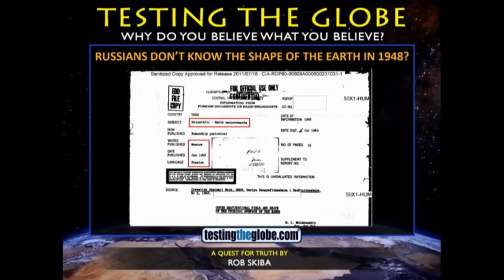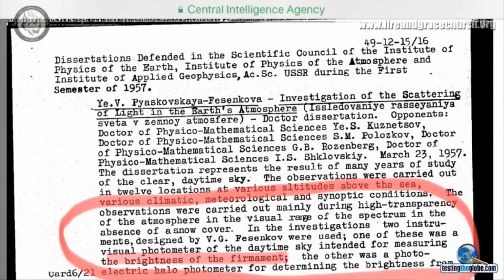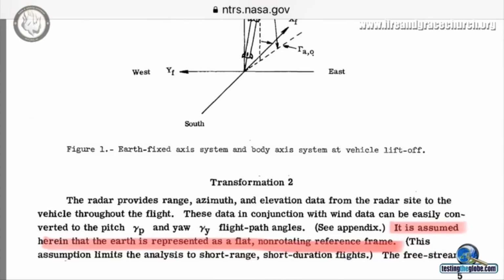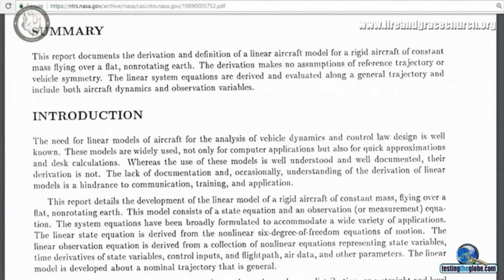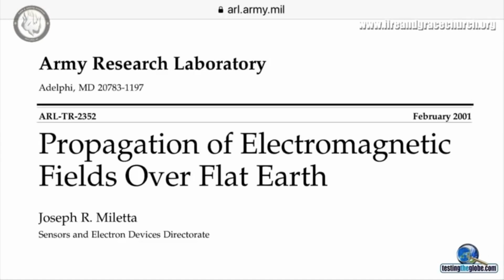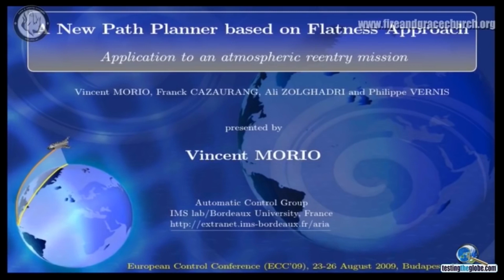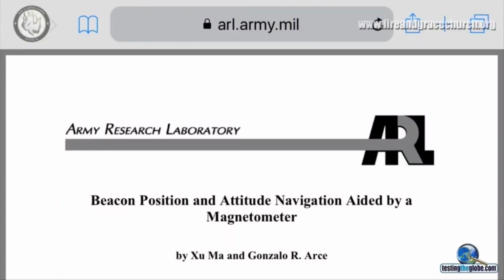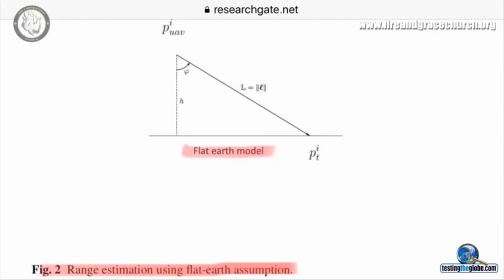18 NASA CIA MIT MILITARY DOCUMENTS STATE STATIONAIRY FLAT DOMED EARTH D.ODLE R.SKIBA EDITED VERSION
Here is the TXT document with the links to all the files Pastor Dean Odle was talking about in his presentation:
Search for words in pdf by pasting "CTRL+F"

Edited from this video:
FEIC 2018 Canada - Day 1 - Session 4 (FULL expanded version): Rob Skiba
START - 2:29:27